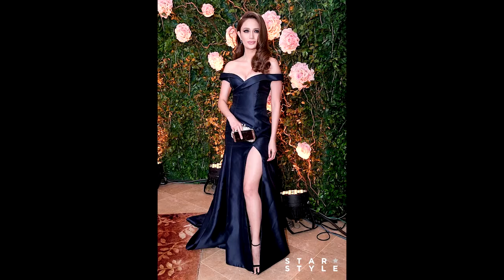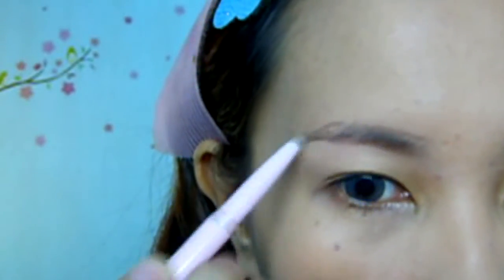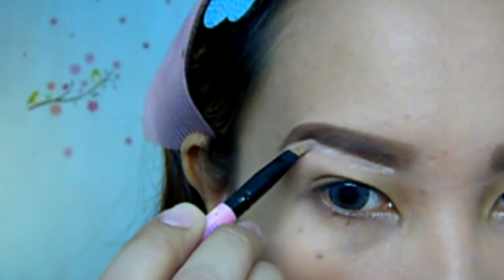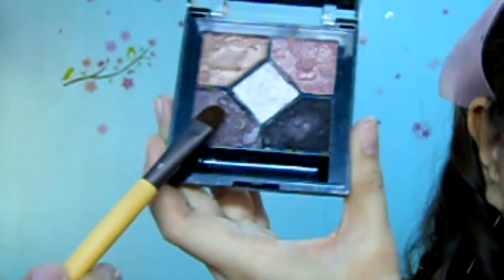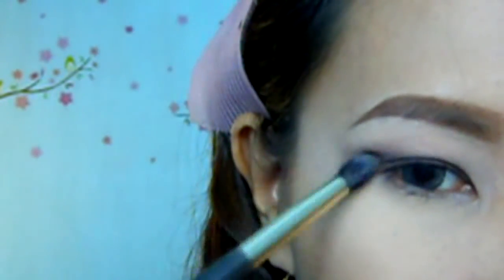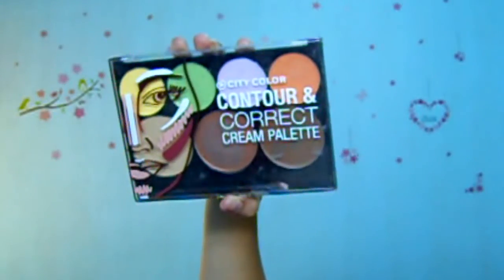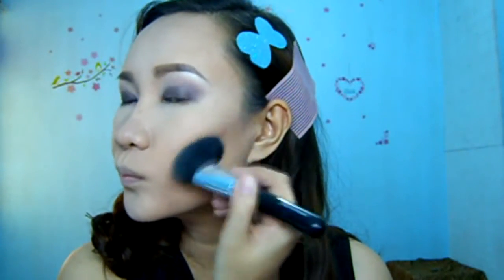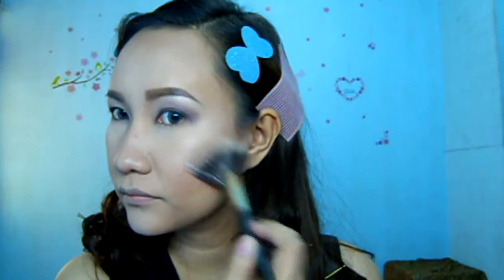ARCI MUÑOZ | Star Magic Ball 2016 Makeup Inspired Collaboration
Hi! I am Aiza, Let's be friends!:)
It was really Arci Munoz who caught my attention when I was browsing through instagram photos from the recently concluded Star Magic Ball 2016. Lets achieve her gorgeous and glamorous makeup look using affordable and locally available products.

PRODUCTS FEATURED LIST:
Iwhite Korea Aqua Moisturizer Whitening Vita
Quick FX No Shine Mattifier
Loreal Inafflible Pro Matte Foundation
Daiso Eyebrow Pen Elliptical Core in Natural Brown
Detail Makeover Make Brow Detail
San San HD Concealer in Natural
Catrice All Matt Powder
EB Eyeshadow Palette in Brown
EB Advance 5 Eyeshadows in Sunset Cafe
City Color Contour and Correct Cream Palette
Detail Makeover Contour and Blush Effects 4 in 1
Nichido Girls Night Out Eye Contour Pencil in Blackest Black
Menow Lip Pencil
EB Matte Lipstick in Mauvey
Credits:
Intro by: KarenLizTV

Please LIKE if you enjoyed watching or find this video helpful...

***All my thoughts about the product/s that I mentioned/featured are based on my honest opinion